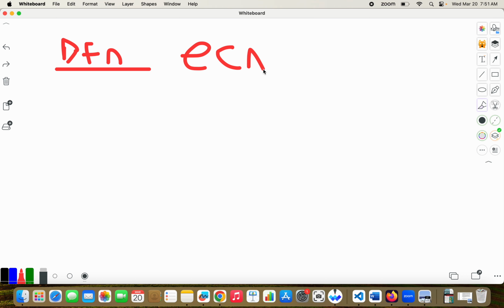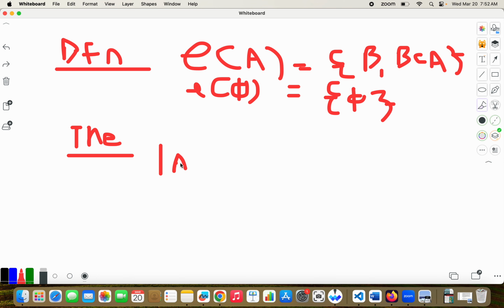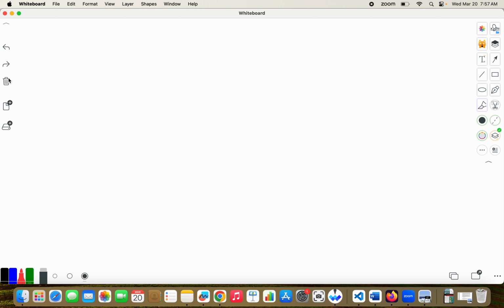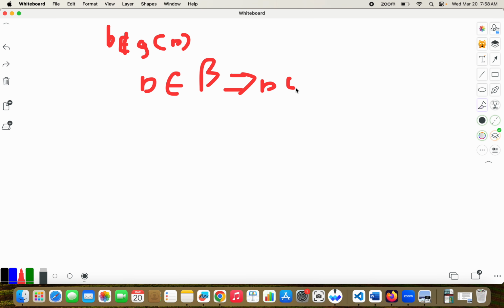Real Analysis Lecture 3 Part 1: Proving Cantor's Theorem.